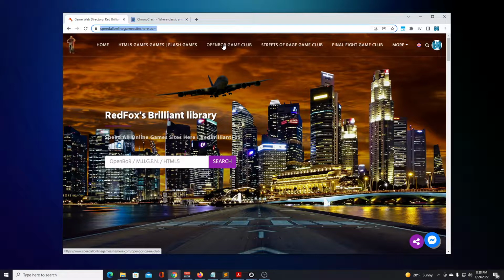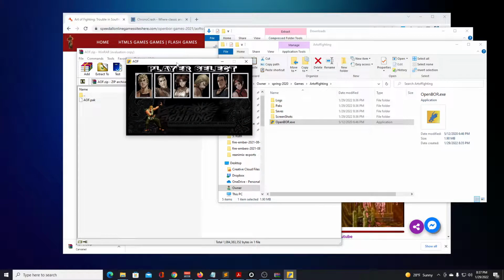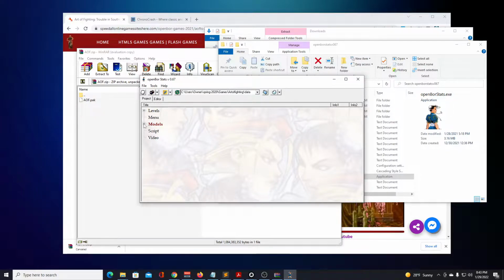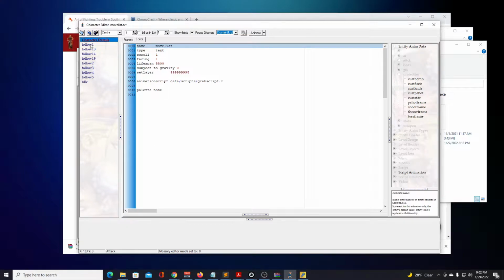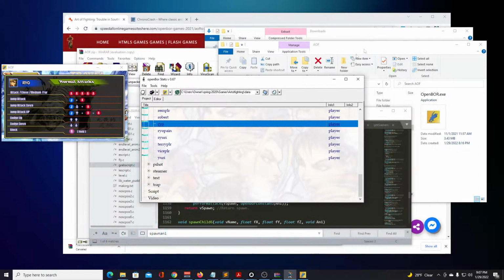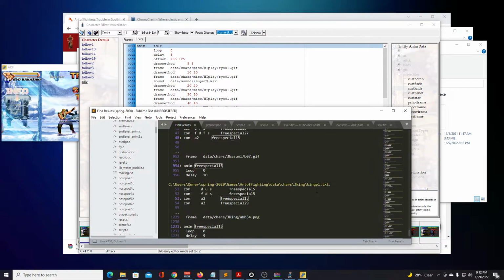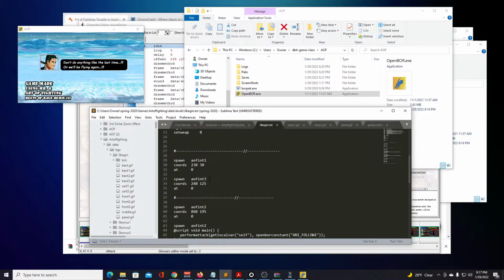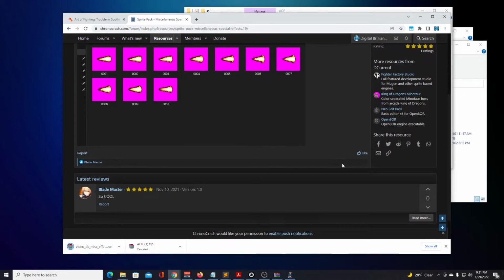OpenBOR Tutorials - Reading Comprehension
OpenBOR is a very extensive game engine with so much potential. It offers so many features that touch every faucet of learning game and software development, and we at Digital Brilliance Hour use this engine in our Coding Curriculum to teach the fundamentals of Coding and Software Development. Our focus is on build our underrepresented youth with this information to be better prepared in this tech world.